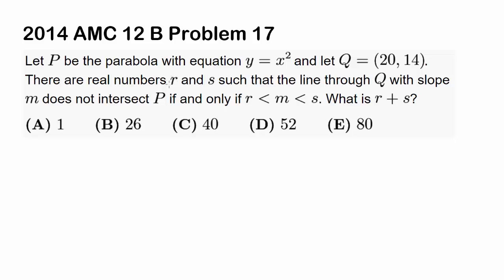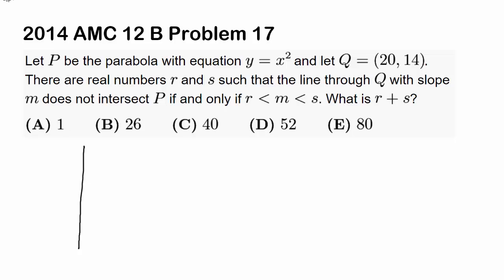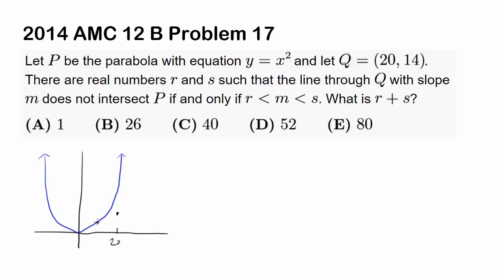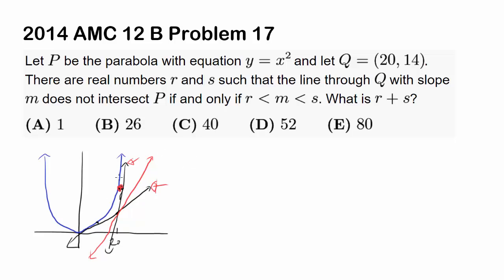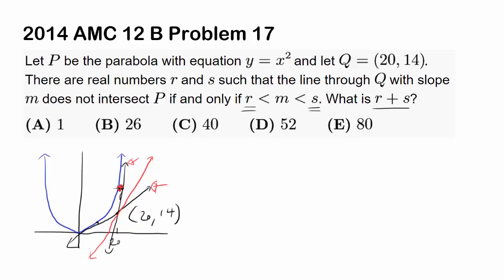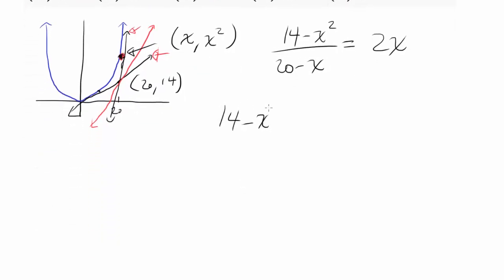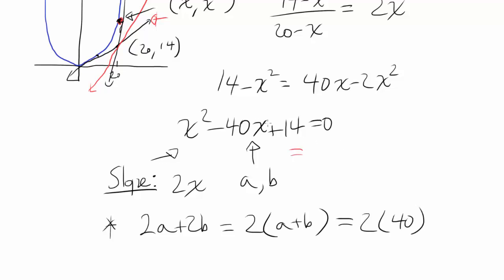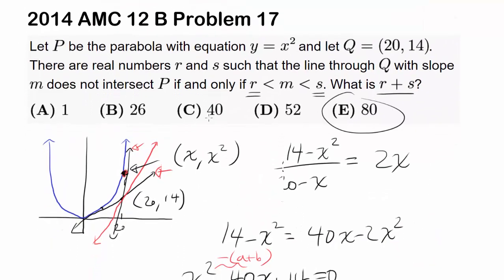2014 AMC 12 B Problem 17 (Tangent Line, Quadratic)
Let's make sure our line does not intersect our parabola!